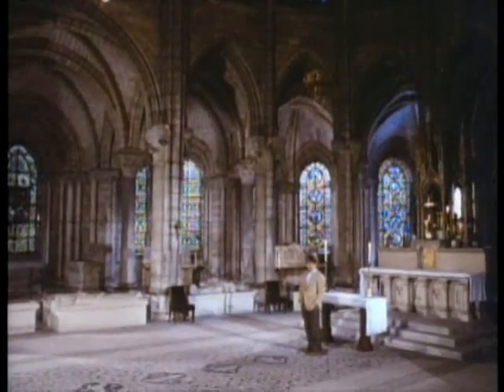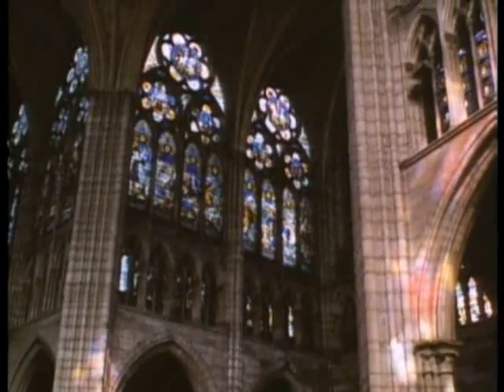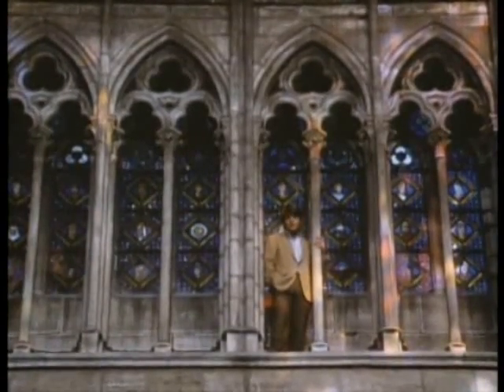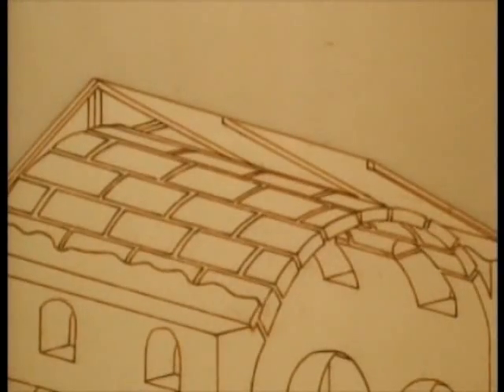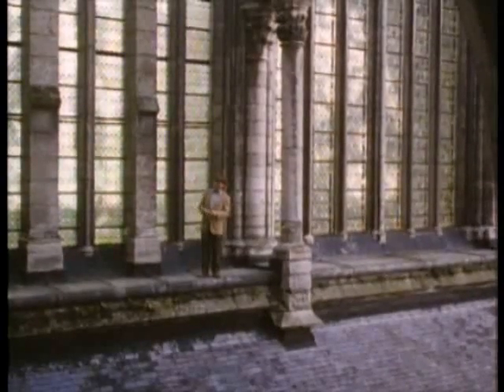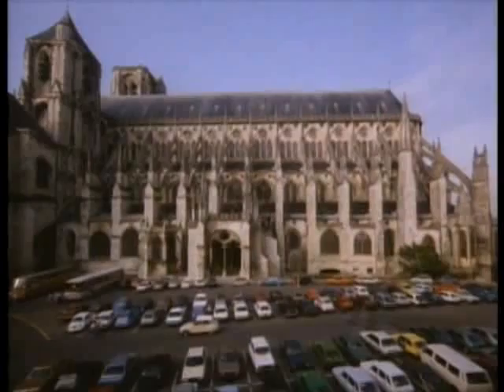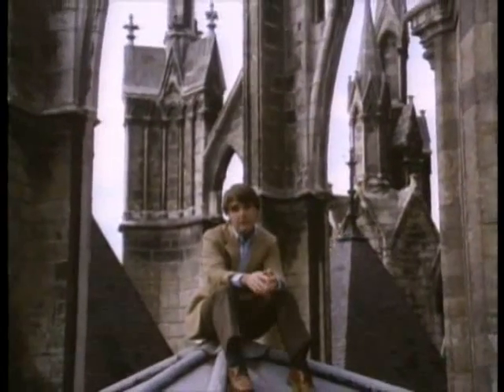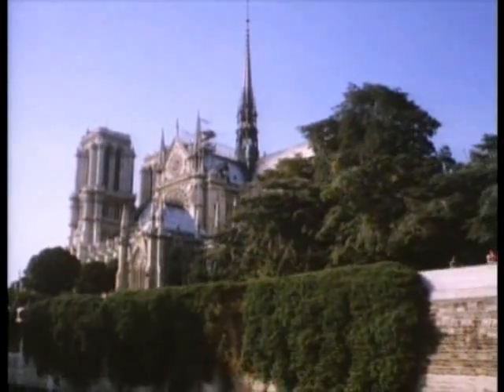David Macaulay - Gothic cathedrals